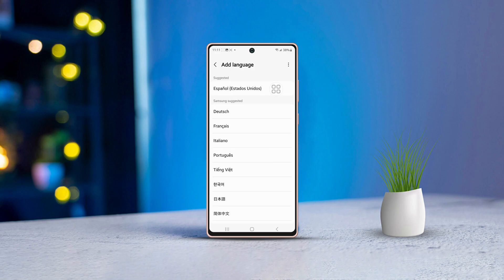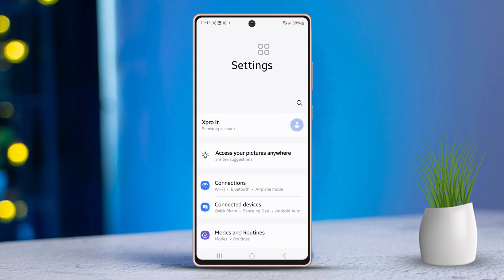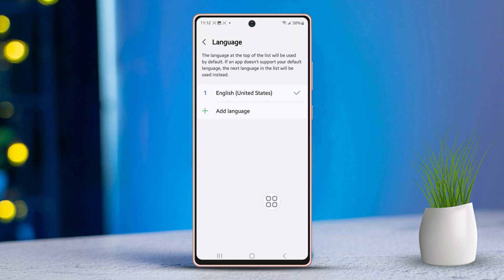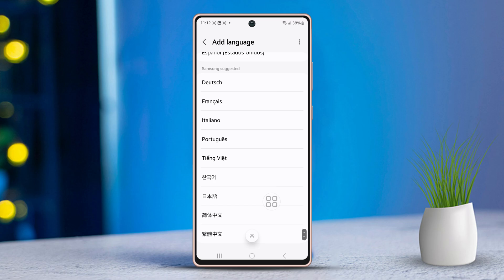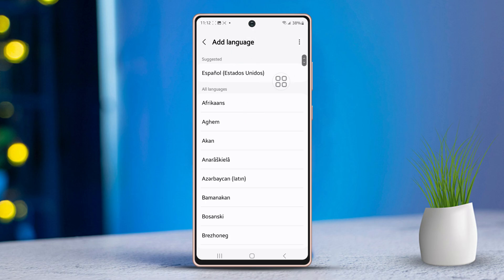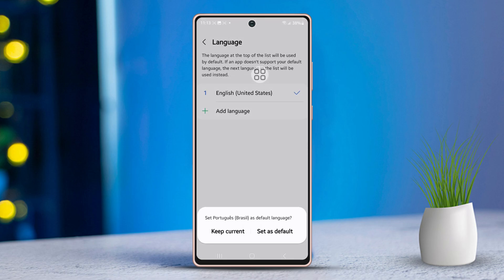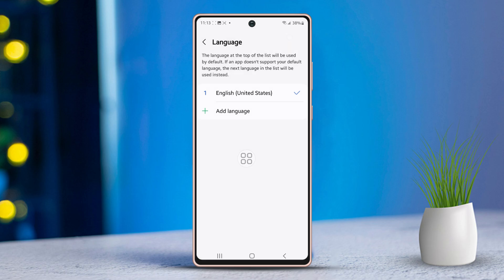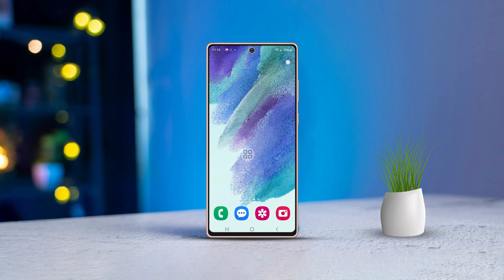How to Change System Language on Samsung Phone | Set Another Language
Wanna know How to change the language on your Samsung phone? no worries. I'm here to guide you!

If you want to change the language on your Samsung phone, simply watch this video carefully, and let's see how to switch the System language on your Samsung phone. In this advanced video tutorial, I'm gonna show you How to set another Language on SAMSUNG. So, watch the video guide and follow the instructions step by step carefully to change the language on your Samsung phone.

After watching the video, you will learn How to edit System Language on SAMSUNG.

00:01- Video intro
00:12- The Solution
01:39- Solution ending